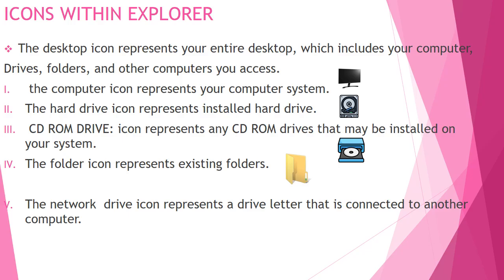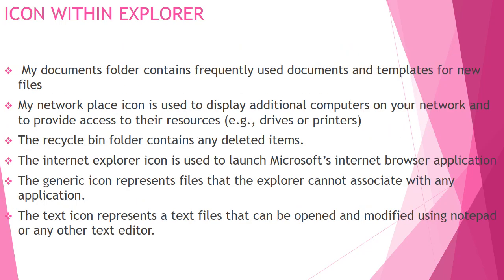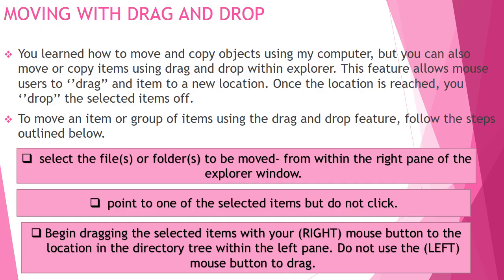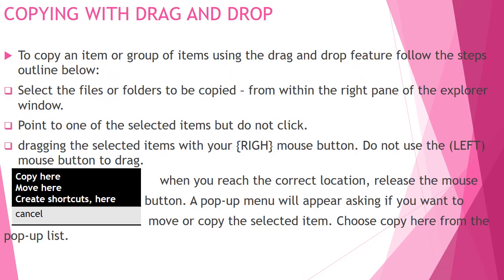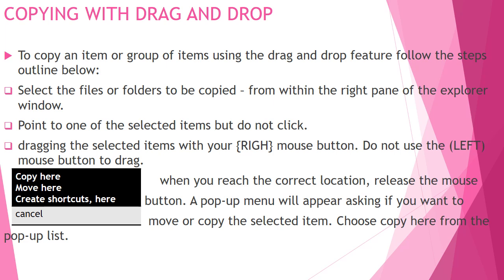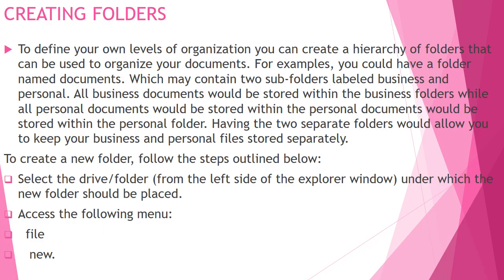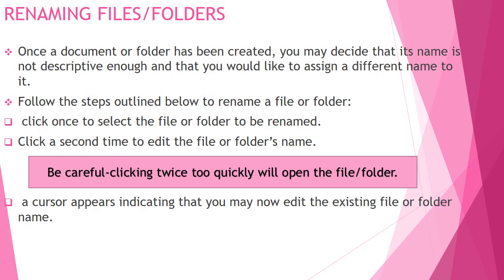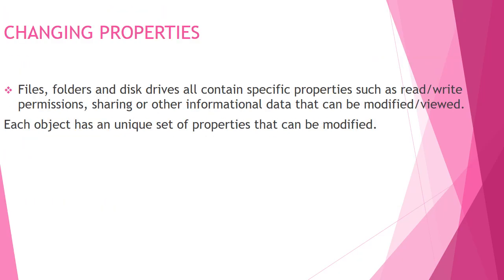INTRODUCTION TO COMPUTER HARDWARE AND SOFTWARE week 7